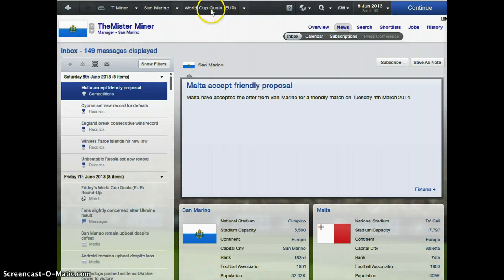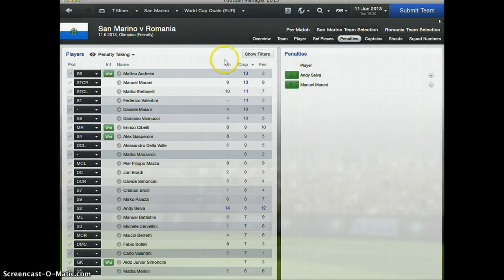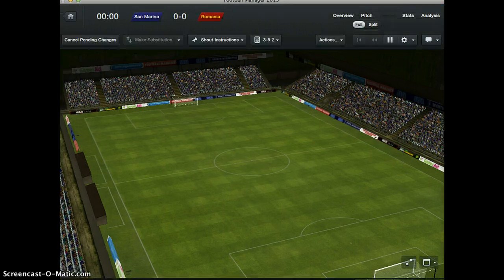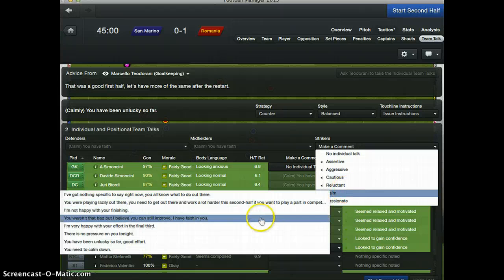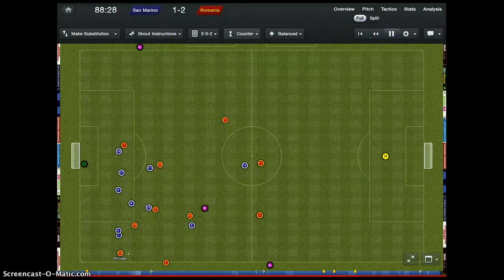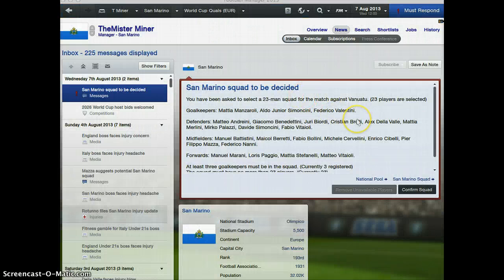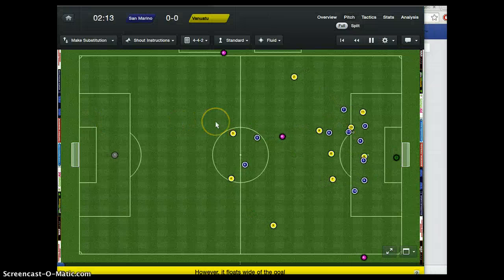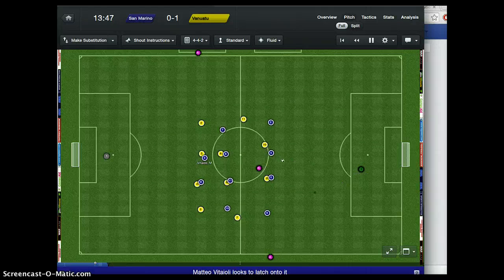Let's Play Football Manager Part 8: San Marino National Team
Building positives